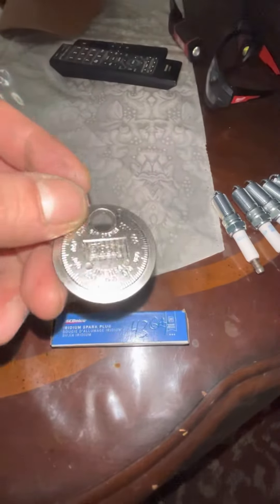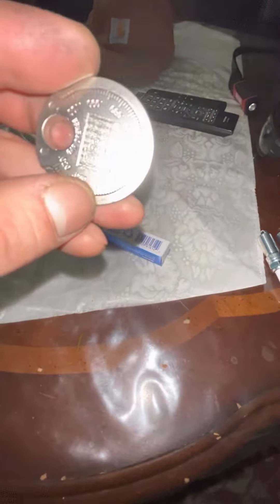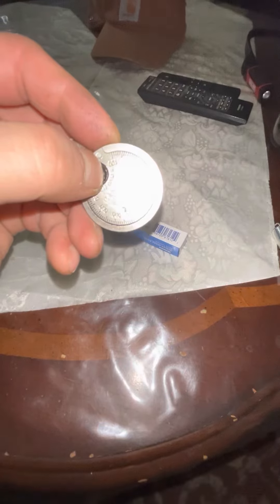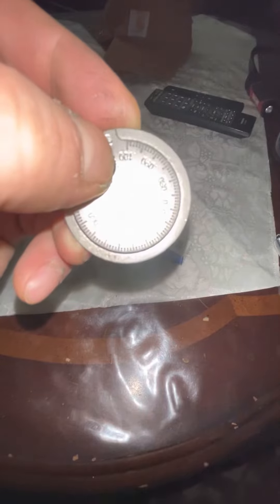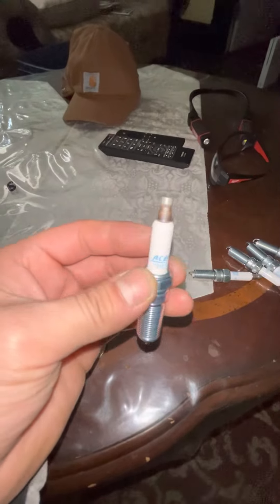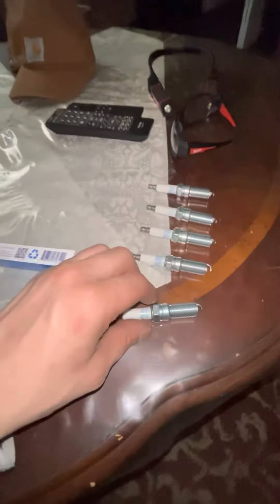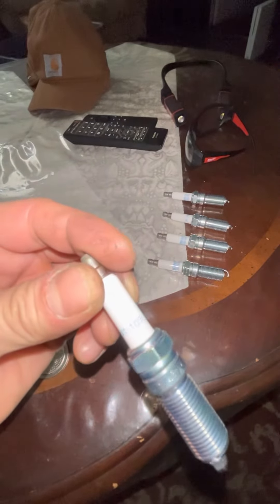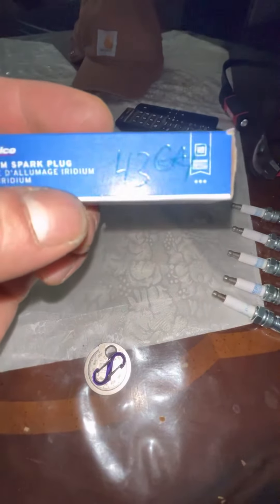￼ MadmikescustomDaily how to gap a spark, plug, the proper way as well to find your spark plug gap